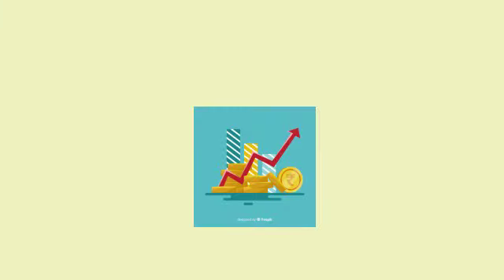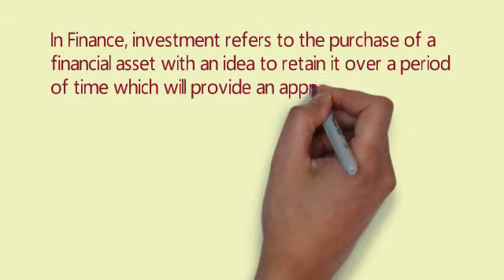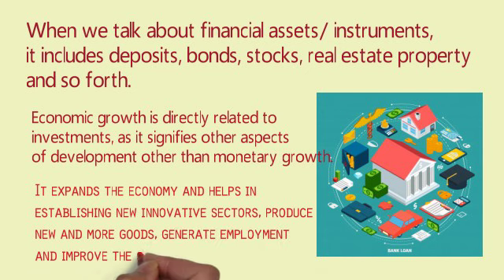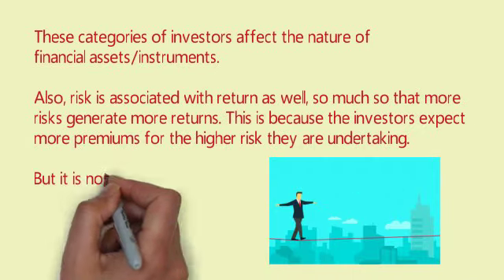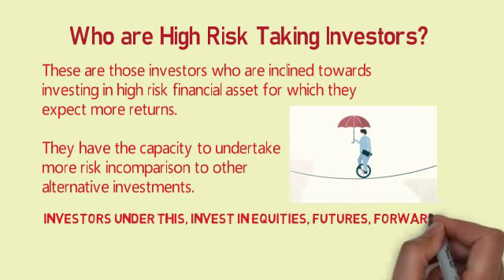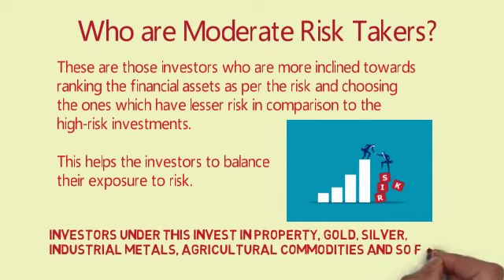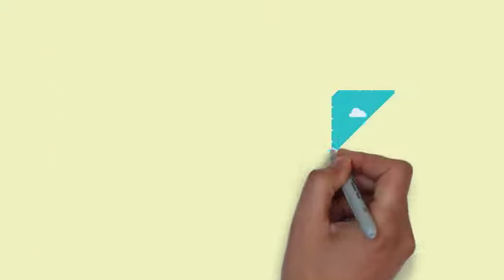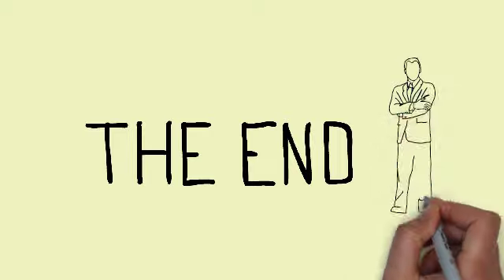Investment and Types of Investors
This video talks about the meaning of Investment and the types of investors that exist in the Financial Market.